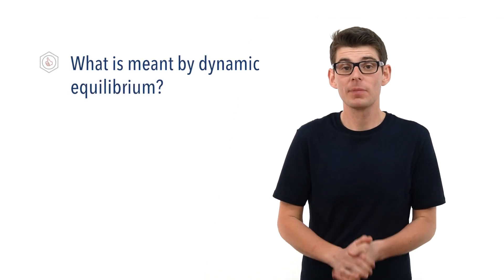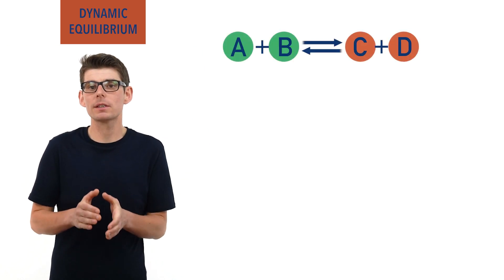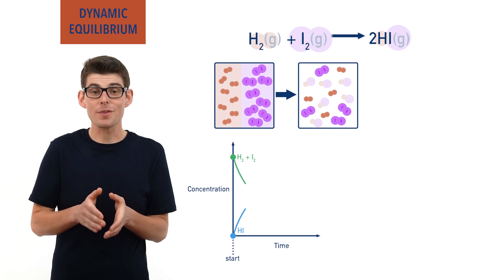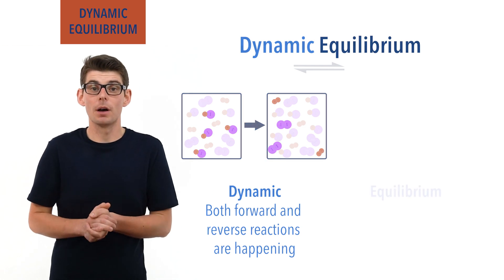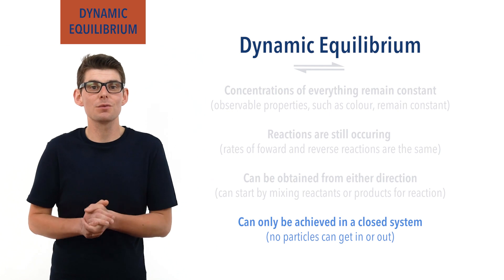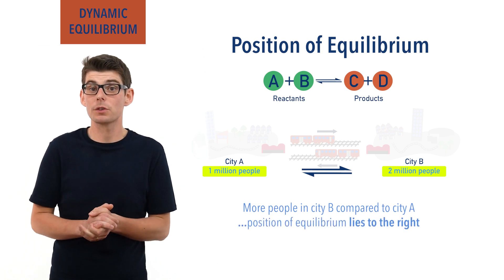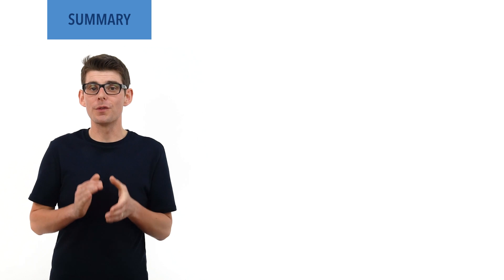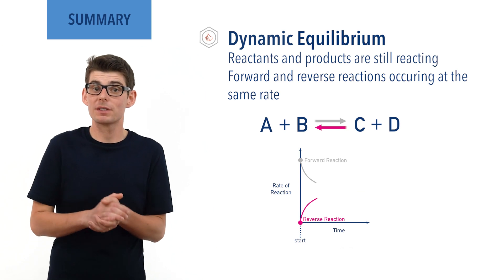Equilibrium (A-level IB Chemistry)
Outlining what is meant by dynamic equilibrium, the features of a system at equilibrium and look at what ‘positions of equilibrium’ are. The terms heterogeneous and homogenous are used to describe different types of system. Example of hydrogen, iodine and hydrogen iodide system is shown and explained in terms of rates of reaction.

Recap: 00:31
Reversible Reactions: 01:01
Example - Hydrogen and Iodine: 02:41
Dynamic Equilibrium: 04:45
Features of a System at Equilibrium: 05:25
Positions of Equilibrium: 07:34
Heterogeneous and Homogeneous: 09:12
Summary: 10:30